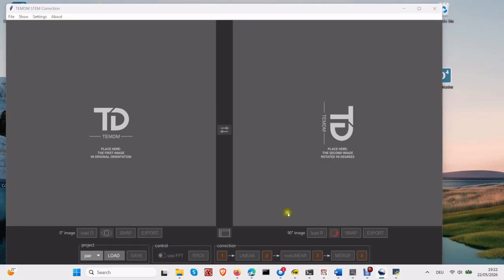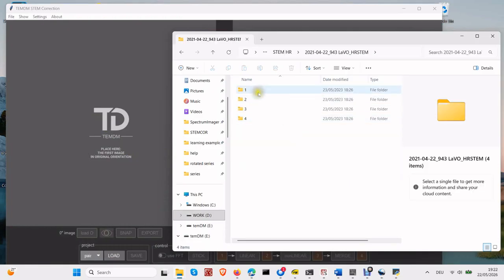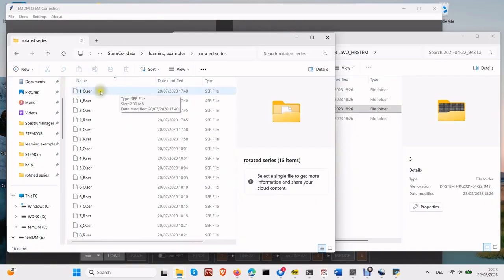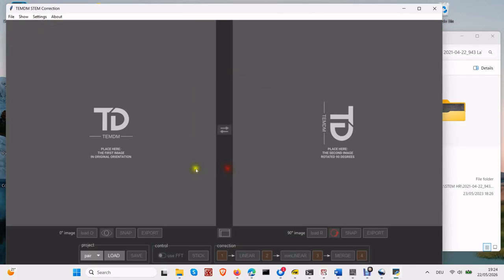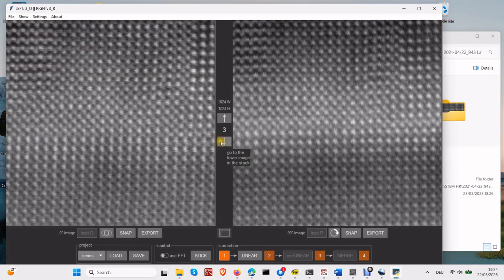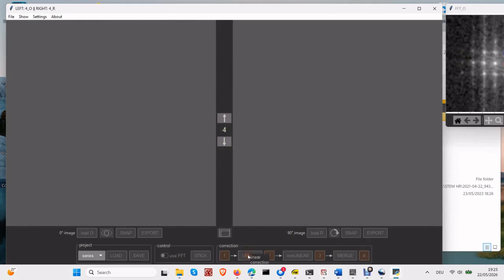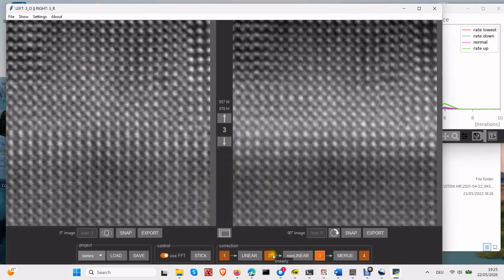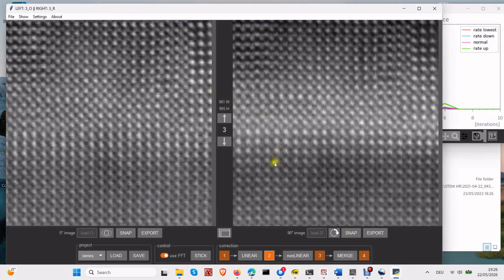TEMDM STEMCorrector 4: Rotated Series (updated)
This video review treatmen of many STEM images as a workflow using the STEM Corrector tool.